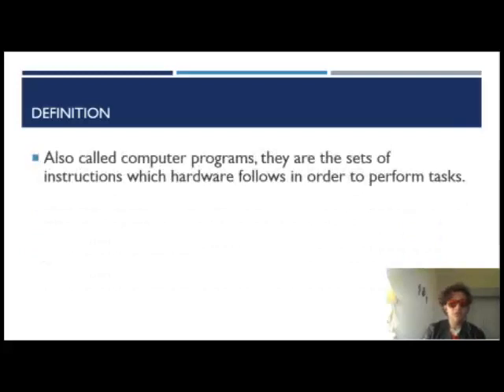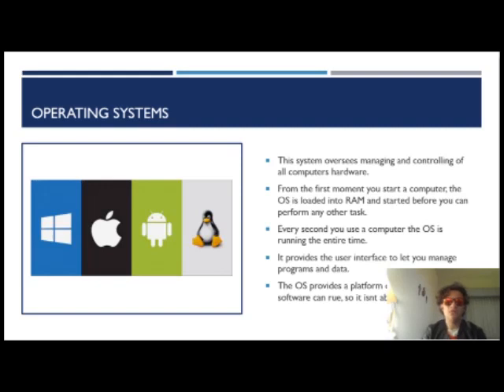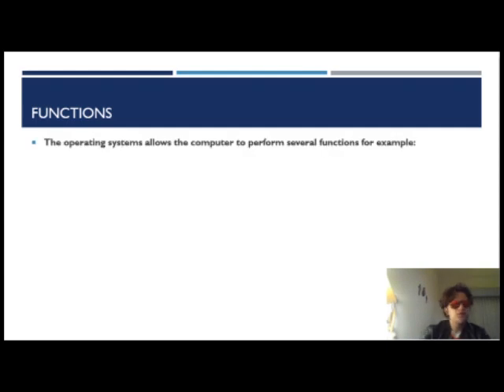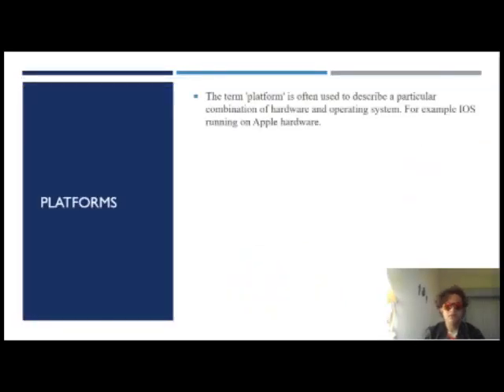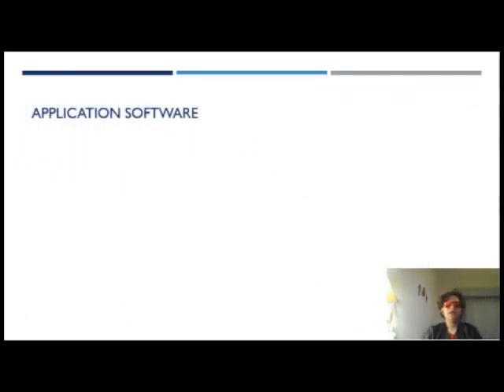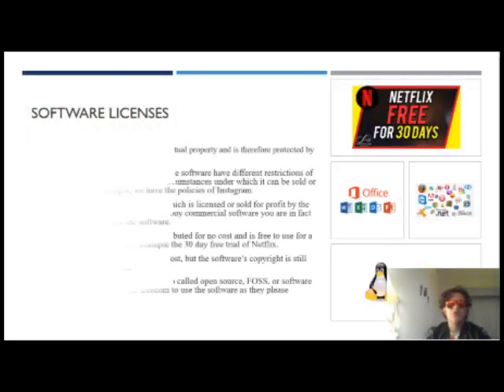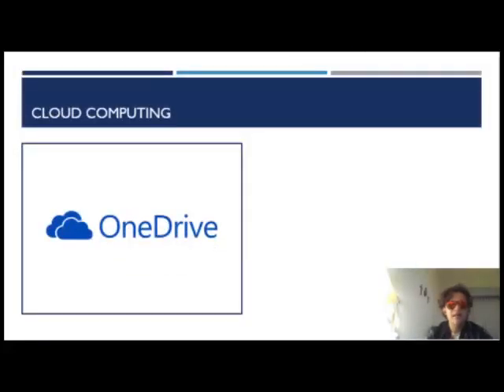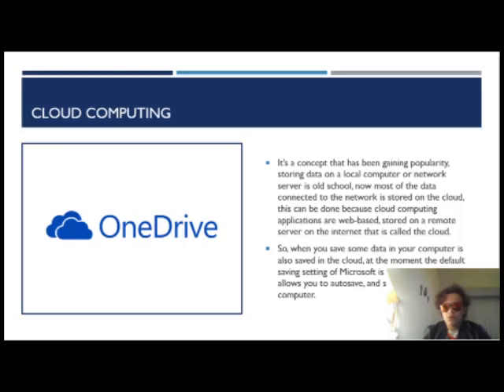Video 2 Roadmap